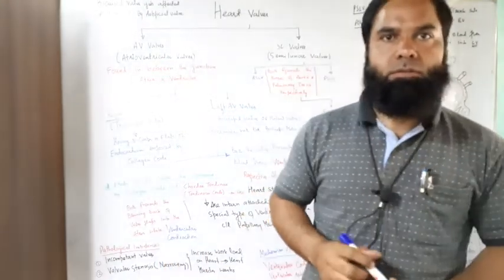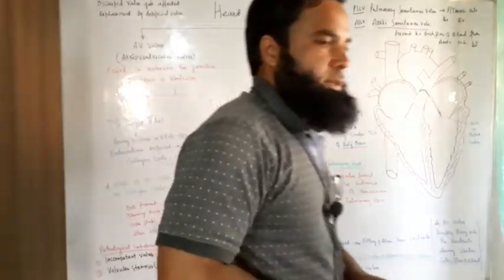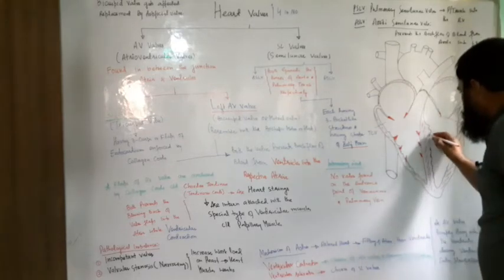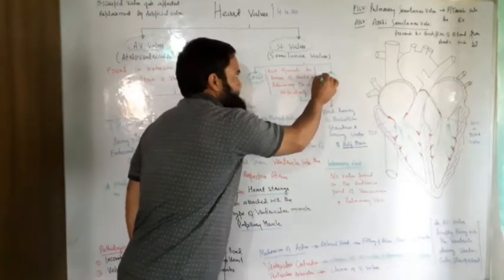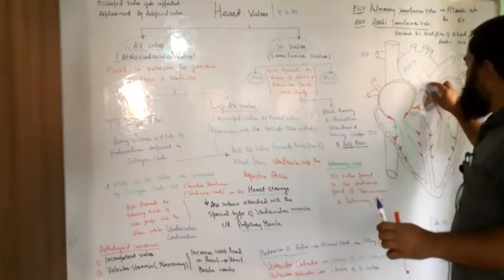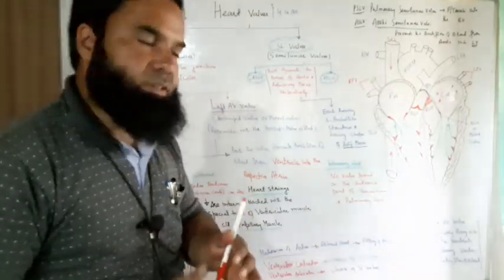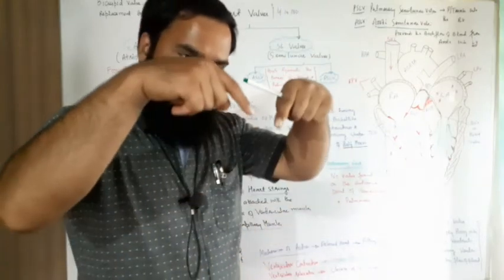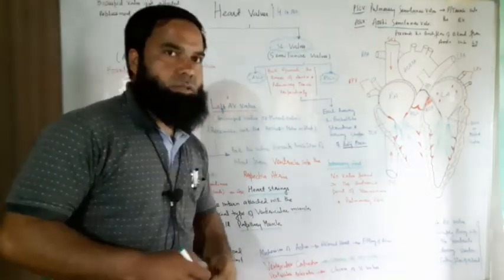Cardiovascular System: Heart Anatomy: Lecture 7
Hello friends, in this vedio i am going to talk about the heartvalves. I will try to discuss the following points

# AV Valves

# SL Valves

# Opening and closing of AV Valves

# Opening and closing of SL Valves

So keep watching the video till the end.

Pathological imbalances

incompetetent valves

No valve is present on the entrance points of the venacavae and pulmonaryveins.